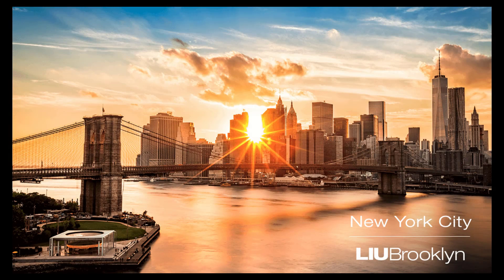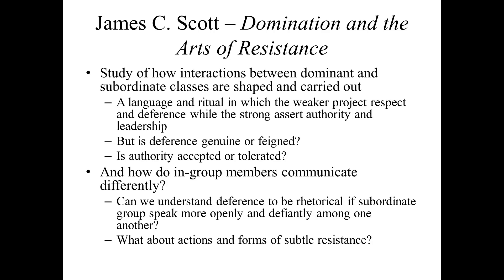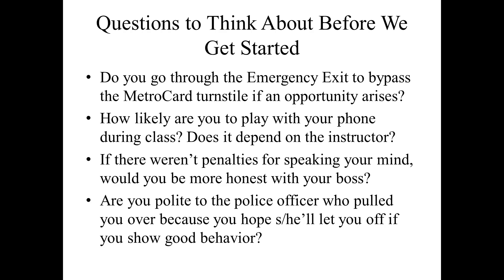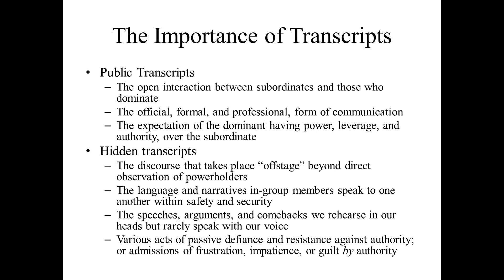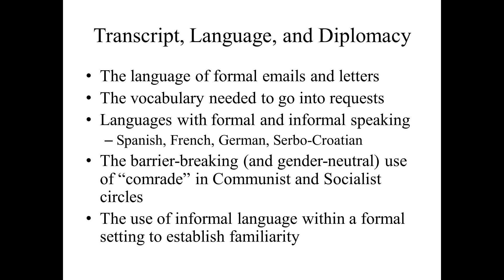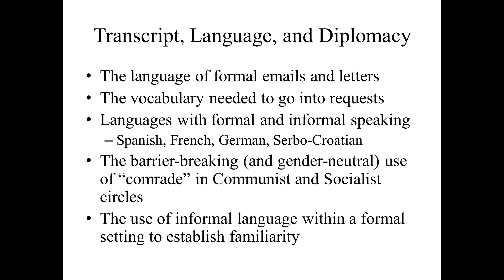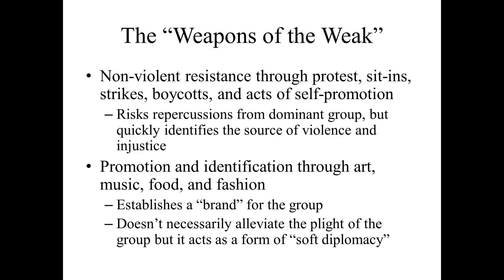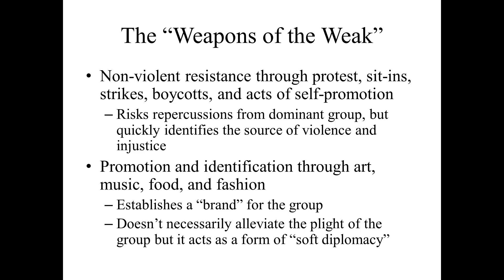Ethnic Politics Lecture 05 - How Do Dominant and Subordinate Groups Communicate with One Another?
Michael Rossi
Department of Political Science
Program in International Relations
Long Island University Brooklyn

This lecture examines the importance of "public"  and "hidden" transcripts between dominant and subordinate groups: how these groups communicate with each other publicly through certain performative acts of diplomacy, deference, and authority; and how they communicate among themselves - and whether perceptions and opinions of the other are more genuine in the safety and security of in-group members.

This discussion is largely based on  the first two chapters of James C. Scott's Domination and the Arts of Resistance, and forms the theoretical model of our discussion around more specific studies of resistance - both passive and open - among minority and subordinated classes of people.

The discussion ends with an examination of when hidden transcripts emerge into the public: through the types of "Black rage" articulated by Malcolm X, and the more benign, but politically culturally discernible, social networks that created the casitas of the South Bronx between the 1970s and the 1990s.

Readings Assigned:

Scott, James C.:  1990. Domination and the Arts of Resistance: Hidden Transcripts. Yale University Press
        “Behind the Official Story”, pp. 1 – 16
         “Domination, Acting, and Fantasy”, pp. 17 – 44

West, Cornel: 1993. Race Matters
         “Malcolm X and Black Rage”, pp. 95 – 105

Sciorra, Joseph, and Martha Cooper: 1990. “‘I Feel Like I’m in My Country’: Puerto Rican Casitas in New York City”. The Drama Review 34:4, pp. 156 – 68

Chapter Markers:

00:00:00 - 00:01:50 - Introduction
00:01:50 - 00:08:36 - Continued Discussions of...
00:08:36 - 00:14:23 - James Scott's Domination and the Arts of Resistance
00:14:23 - 00:20:06 - Some Questions to Think About Before We Get Started
00:20:06 - 00:27:34 - The Importance of Transcripts
00:27:34 - 00:35:00 - "Public Transcript is Not the Whole Story"
00:35:00 - 00:50:05 - Transcript, Language, and Diplomacy
00:50:05 - 00:59:52 - The Narratives of Hidden Transcripts
00:59:52 - 01:06:42 - "The Weapons of the Weak"
01:06:42 - 01:15:16 - The Hidden Transcript of the Casita
01:15:16 - 01:23:00 - A Blending of the Public and the Hidden